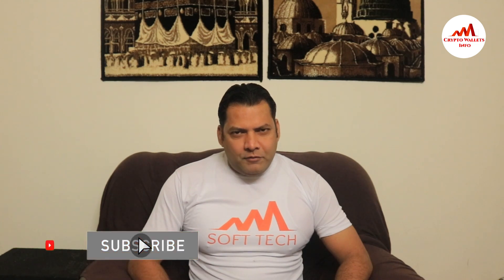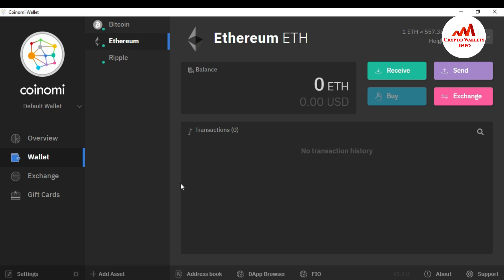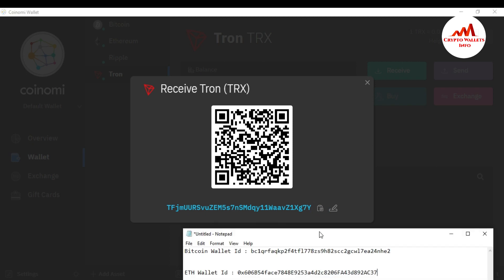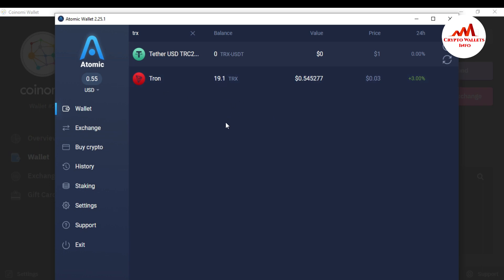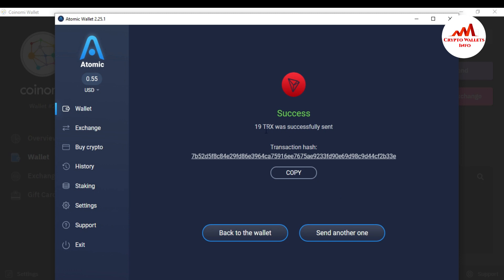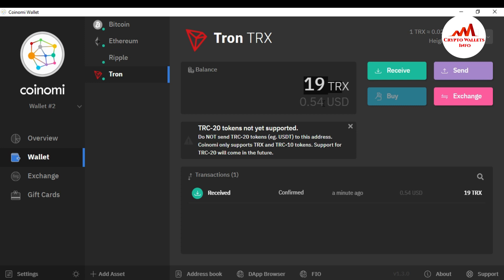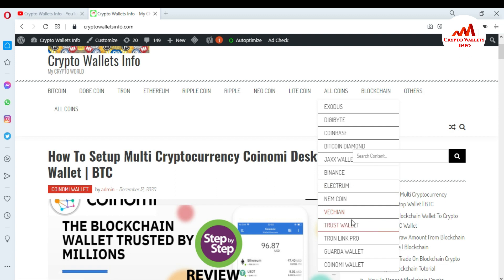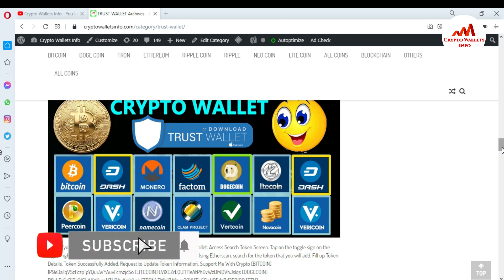How To Deposit Fund Into Coinomi Wallet | Multicurrency Wallet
How To Deposit Fund Into Coinomi Wallet. You will receive your purchased Cryptocurrency soon. The deposit will appear automatically in your address once Simplex finishes processing the Deposit. Coinomi is very popular multi-cryptocurrency HD wallet based out of the UK. They support more than 200 tokens and coins which in itself is a humongous task to do so. Coinomi is also quick in supporting forked coins such as Bitcoin Cash, Bitcoin Gold or Bitcoin Private, etc and has a very easy to use UI for beginners.

[BITCOIN]  1P9e3aFqVSzFczpTpYQuuWYAuvFcmzjcSo
[LITECOIN]  LViXEZrLQUi1T1eAtPh6vWzDf4QVhJsiqs
[DOGECOIN] D8vkFq5cDjPiKYGLAKYKvmNZH2AxAmVLok
[TRON] TMiajBAfpvaQ9YUTiv5GnNQ5dzBd2EQ1QQ
[ETH] 0xafbc06b6cc58780bc166ad426cb536c75a76cf3a